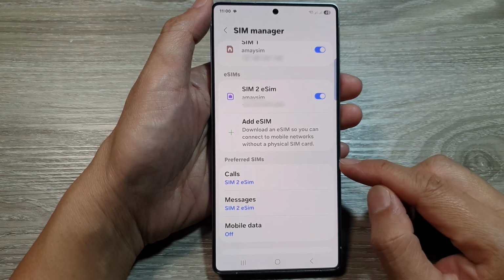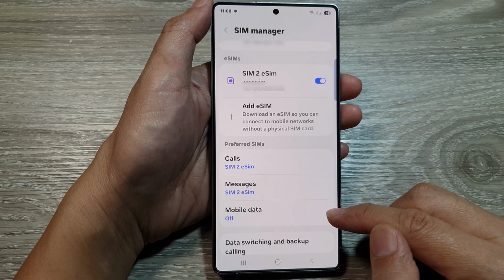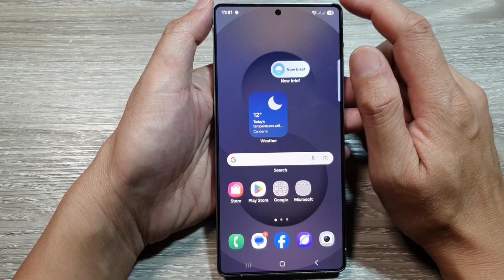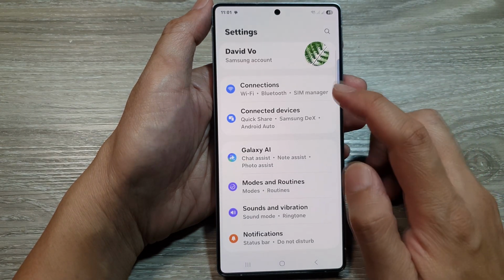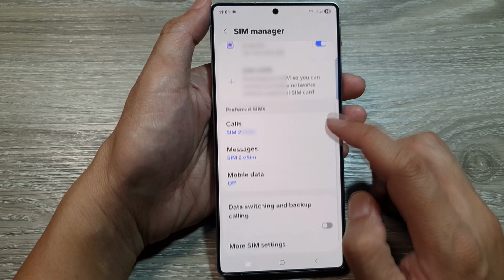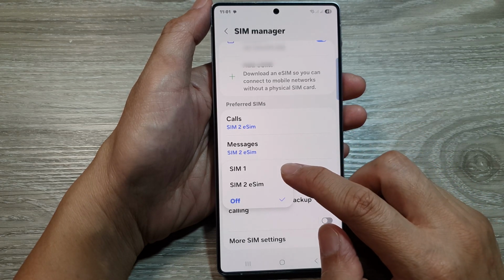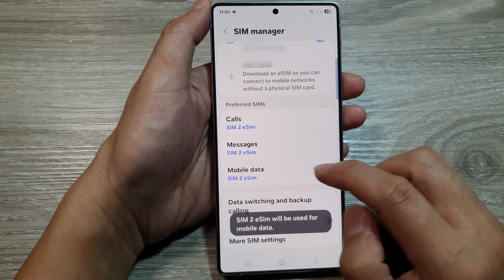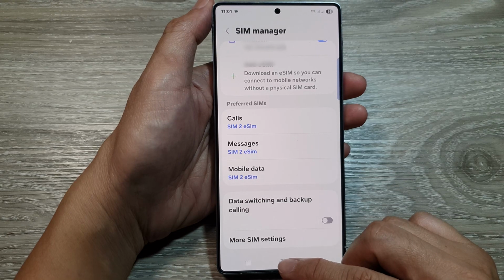How to 🌐 Set Preferred SIM for Mobile Data on Galaxy S25!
Want to manage which SIM is used for mobile data? 🌐 On your Samsung Galaxy S25, you can set a preferred SIM for mobile data, whether it's SIM 1, SIM 2, or eSIM. Follow these simple steps to select your default SIM for internet access!